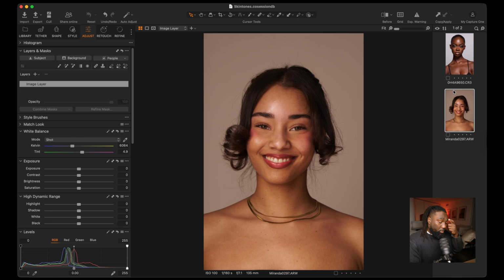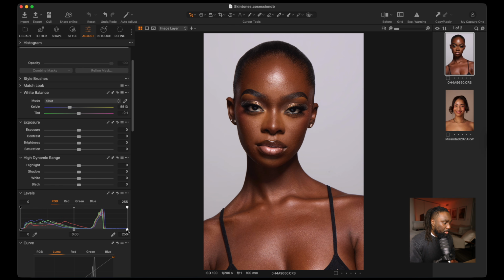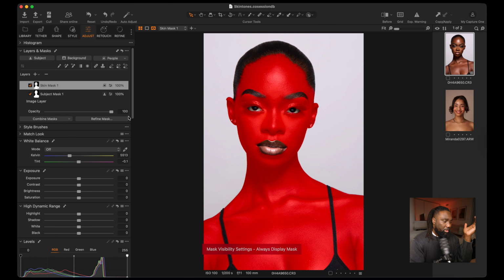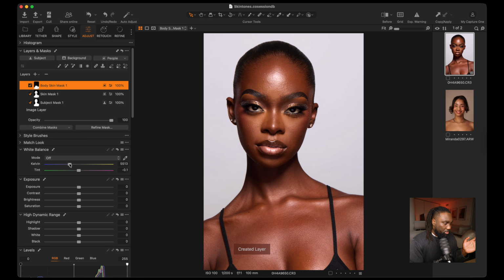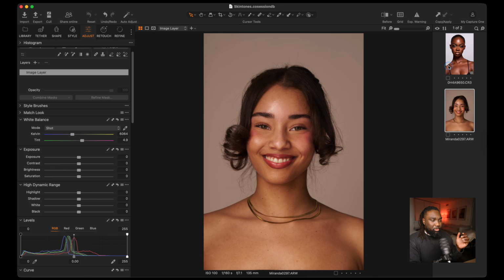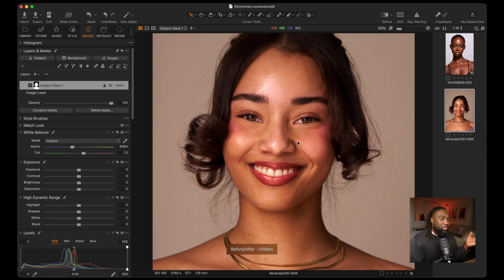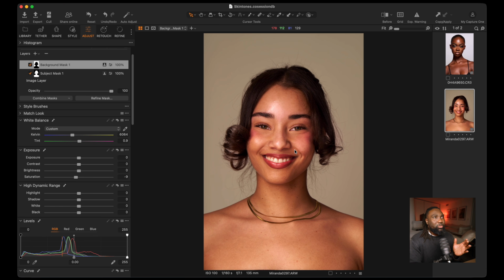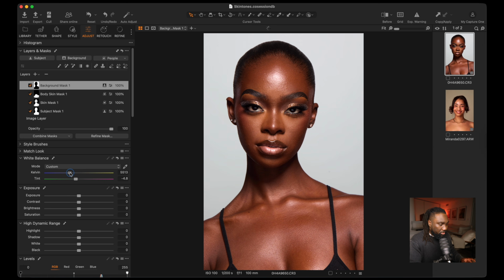How To Get Amazing Skin Tones Every Time